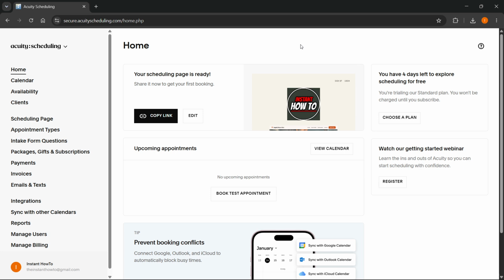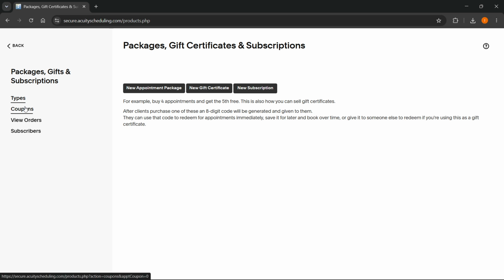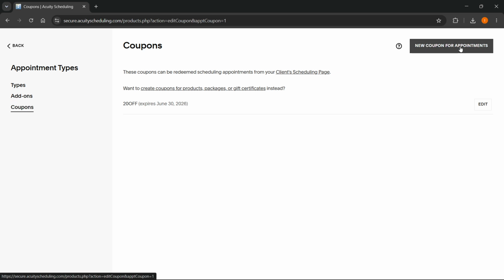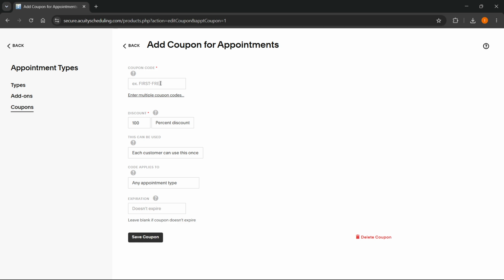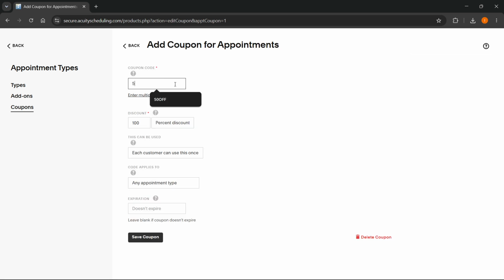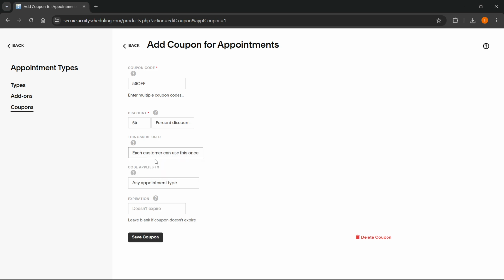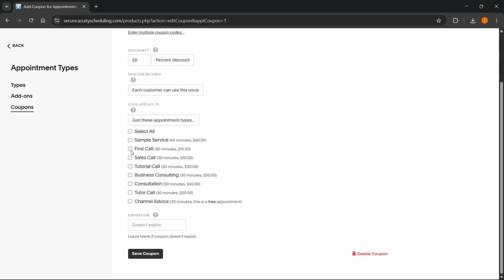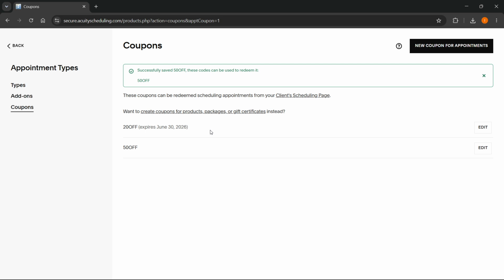How To ADD DISCOUNT CODE On Acuity (QUICK & EASY) 2026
In this video, I'll show you how to add a discount code on acuity. This is a full guide on how to create and manage promotional discounts in your acuity scheduling account in 2026. In case you've been trying to find out how to implement discount codes in acuity, this is the video you need to see!